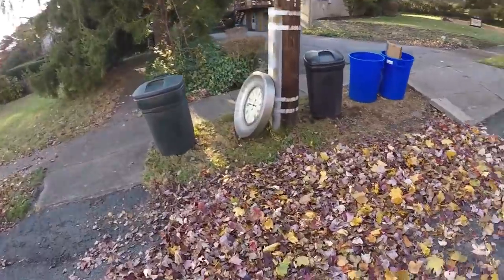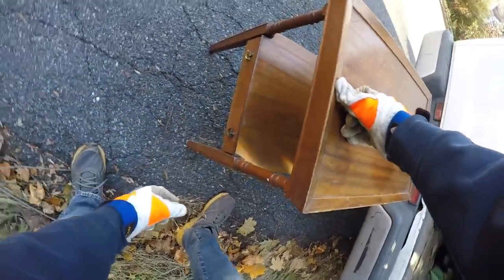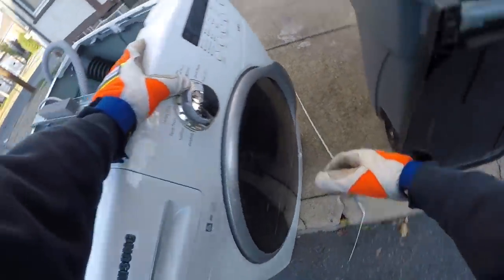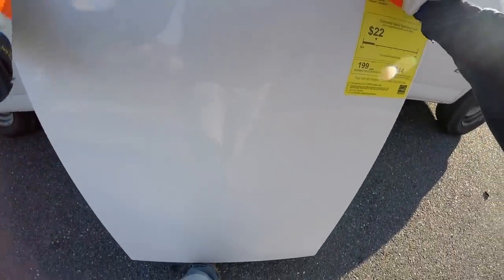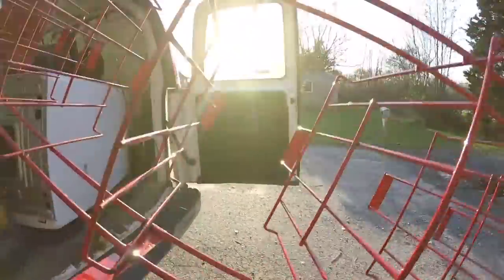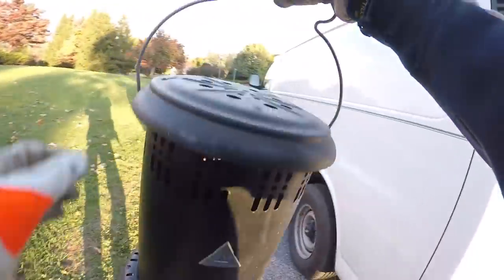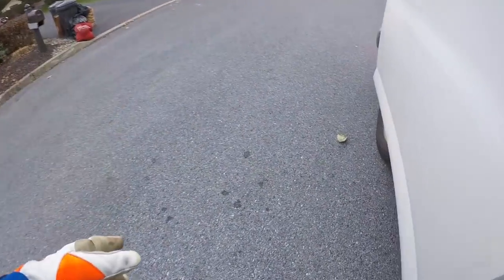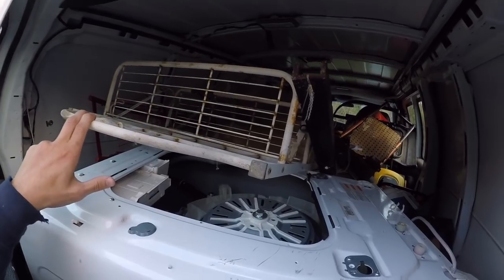GARBAGE PICKING LIVE! - HUGE SCORES! I Got a Full Van Load!